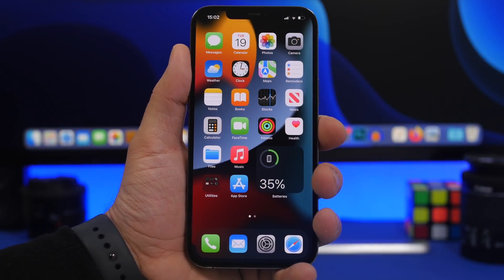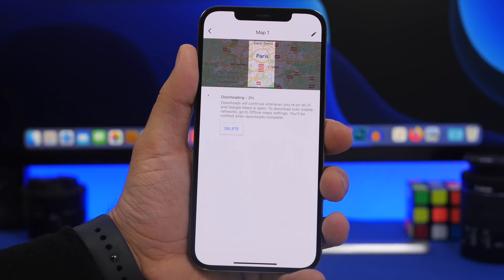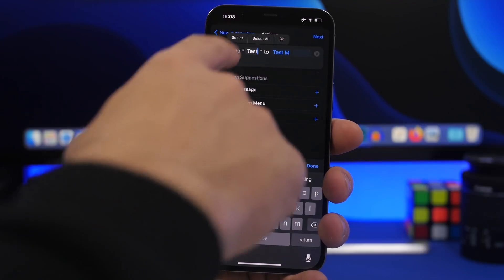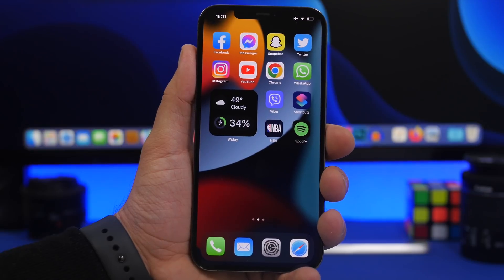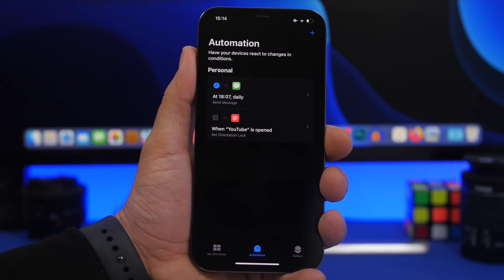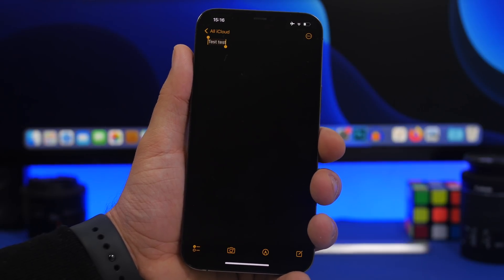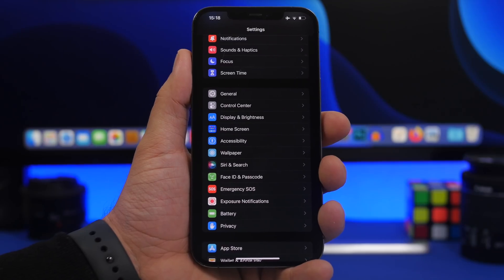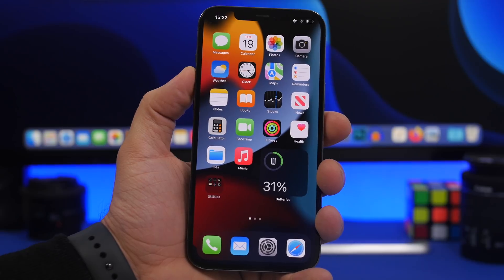20+ Most USEFUL iPhone Tips & Tricks Ever !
20+ useful iPhone tips & tricks and hidden features you must know in 2022. iOS 15 is packed with hidden features and tricks that you need to know and these are some of the most useful iPhone tips & tricks you need to know.

Intro 0:00
Hit the buttons 0:31
Search 0:45
Voiceover 1:14
Download map 1:51
Screenshot directly 2:49
Crop 3:25
Schedule 4:01
Alarm 5:05
Move apps 5:39
Place widget 6:07
Share 6:56
Type 7:25
Orientation lock 7:47
Specific app 8:50
Bluetooth device 9:46
Redo 10:39
Quick calculator 11:02
On any app 11:27
Optimized off 12:14
Signatures 13:02
Night mode 13:42
All tabs 14:20
New 14:39